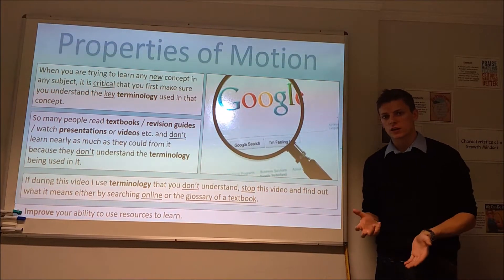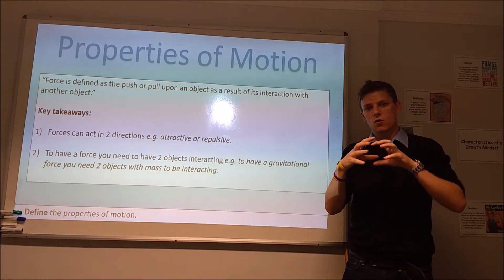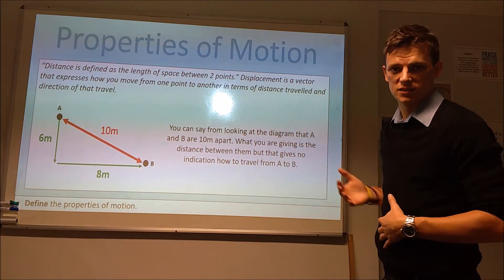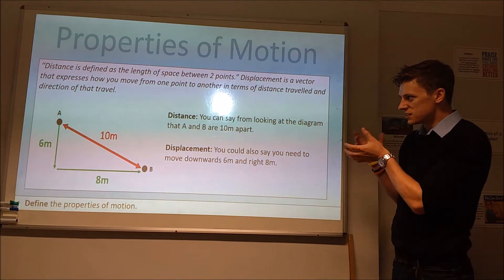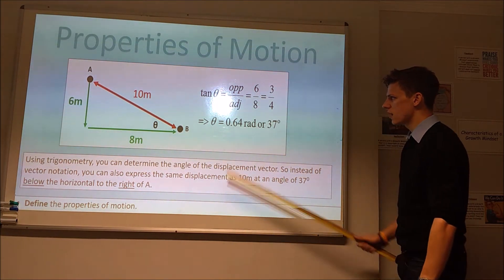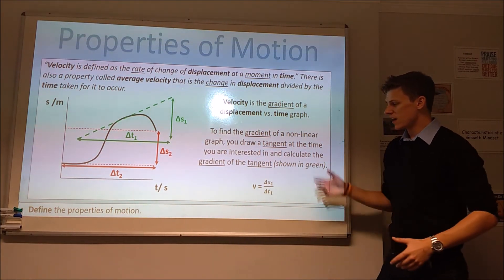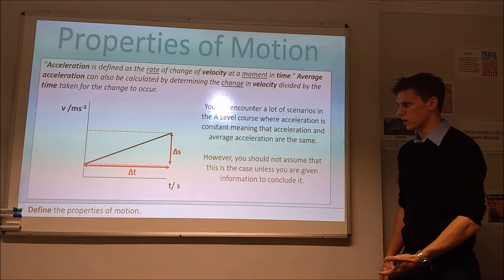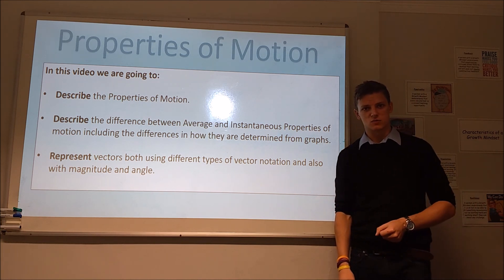A Level Physics: AQA: Mechanics: Properties of Motion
A description of the basic properties in mechanics including Scalars, Vectors, Force, Energy, Displacement, Velocity and Acceleration.